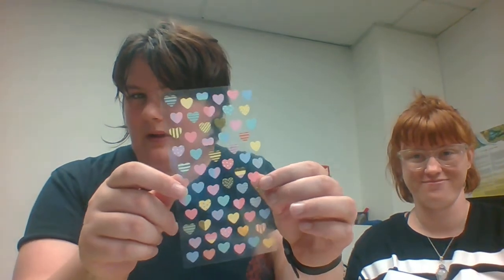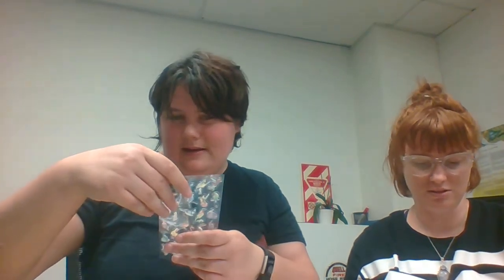Opening My Mail - Sticker Special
My workmate and friend April has wanted to appear as a guest in a video for a while and thought today was a good day for it.
I had a bunch of Pipsticks envelopes I had been saving, there's another one floating around somewhere.
I had a lot of fun filming this video with April and I'm sure she will be joining me for more videos in the future.

and if you are interested in getting a Pipsticks subscription you could help me out by using this

Hi, I am Kirsty. I was inspired by unboxing videos and other vloggers so decided to join in on the fun.
My upload schedule is pretty random but eventually I want to do weekly videos. I am still deciding on what this channel will be but I will be making videos about mail, books, music, cats and my other geek loves.